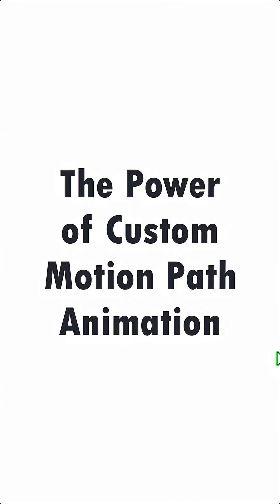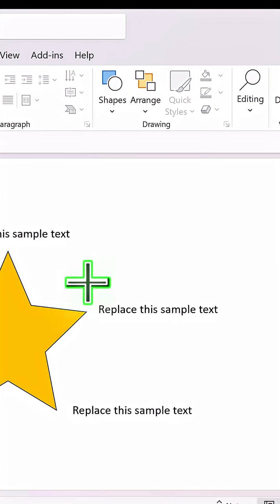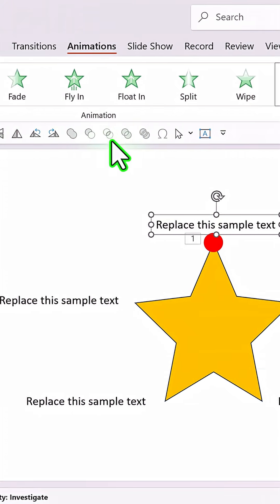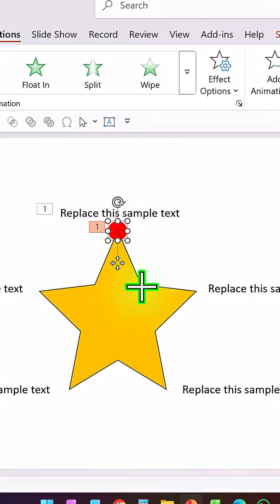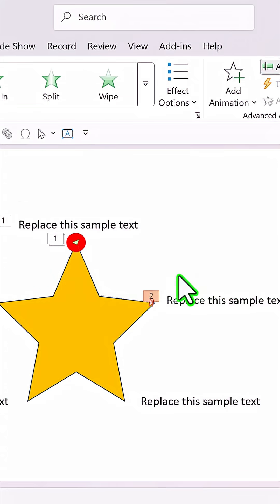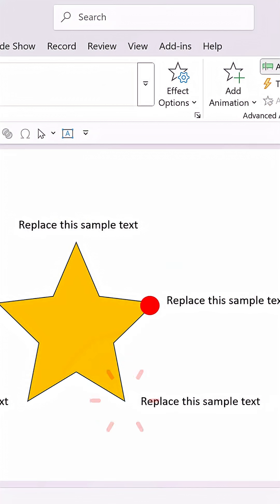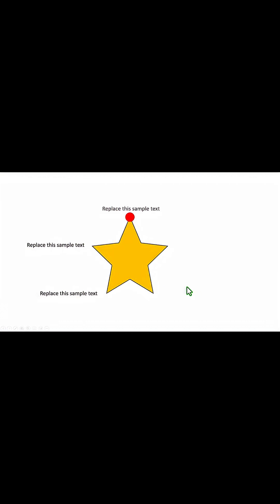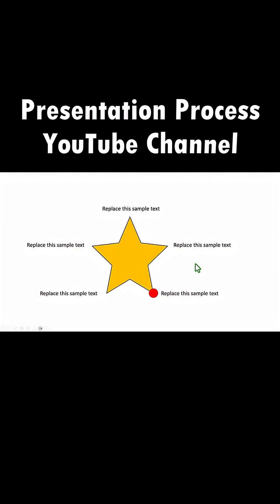Power of Custom Motion Path Animation